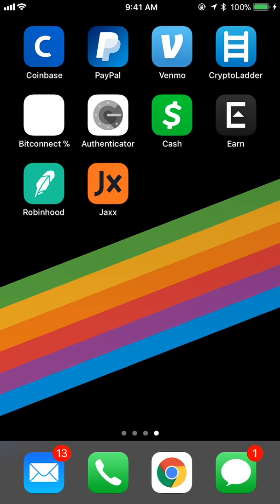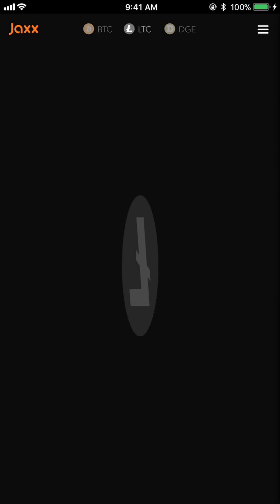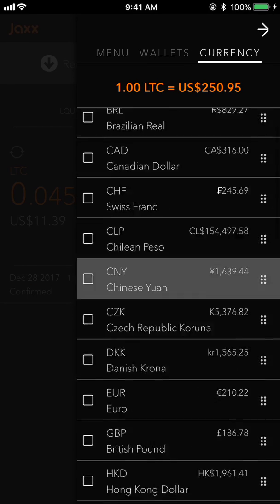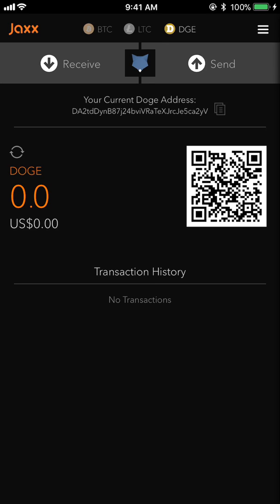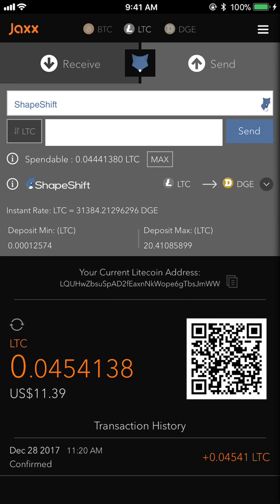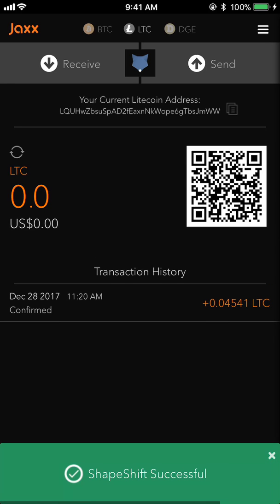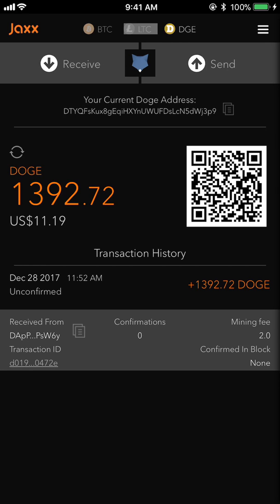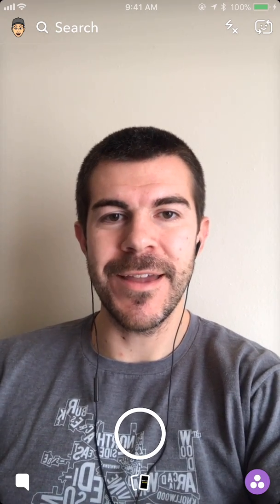How to Use Jaxx Crypto Wallet and Shapeshift Coins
I give a tutorial on how to use the Jaxx cryptocurrency wallet and the shapeshift feature to turn your bitcoin into any altcoin.
Add me on Snapchat: andypngr